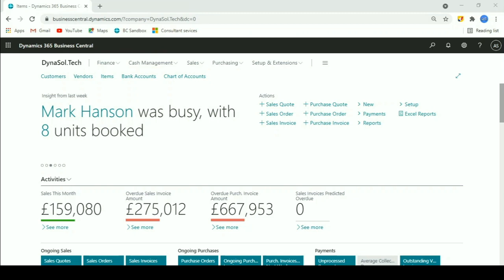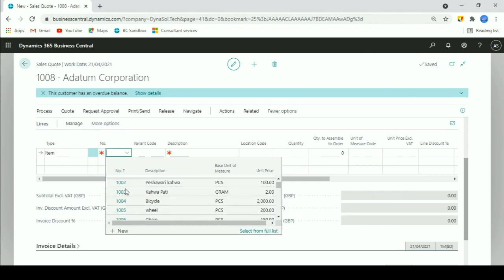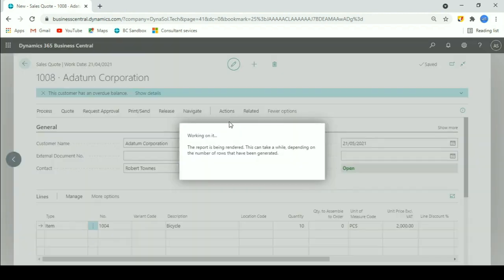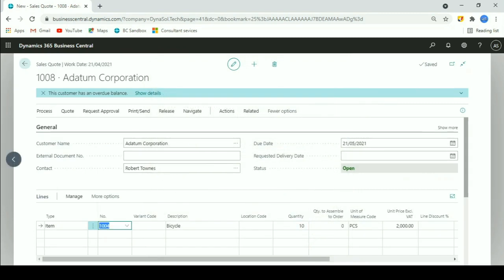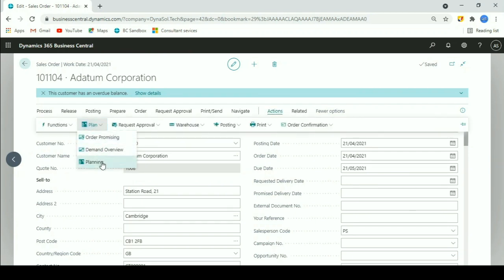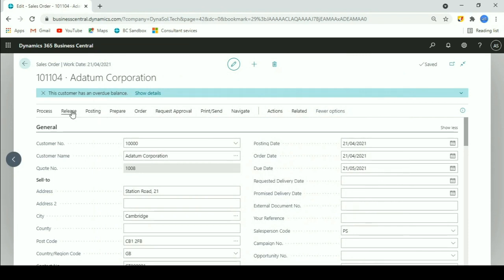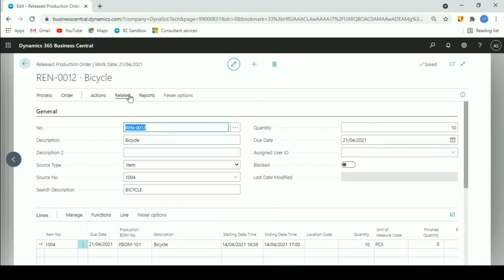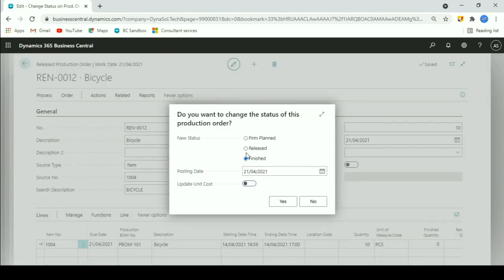Quote to Ship Process in MS Dynamics 365 Business Central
Welcome our channel
In this video, we will take you through entire process of manufacturing and dynamics 365 Business central from quote to order and built to ship.